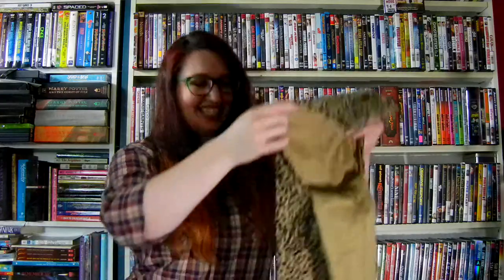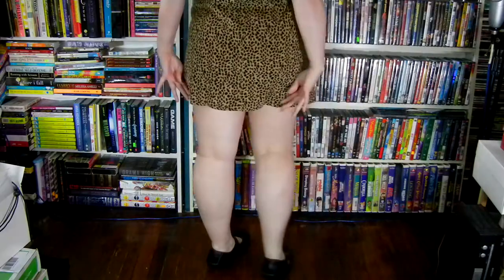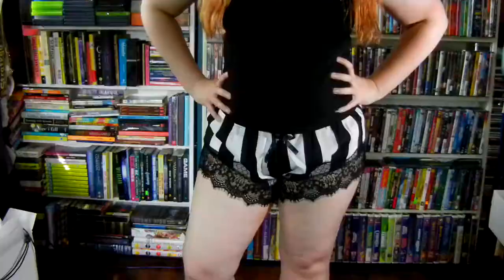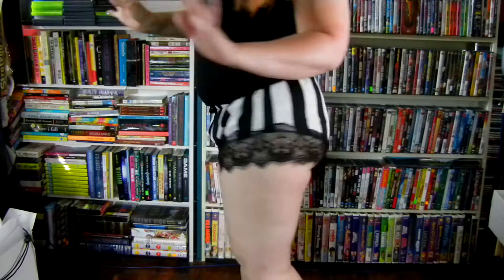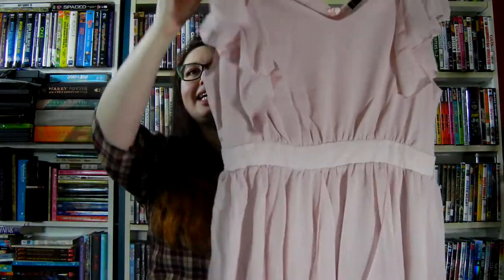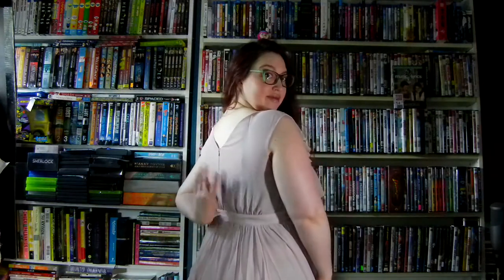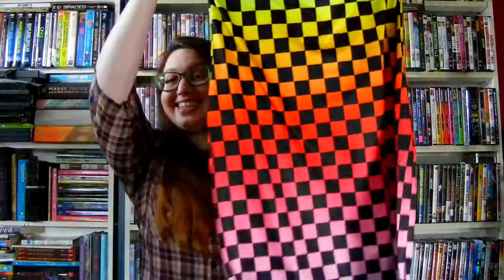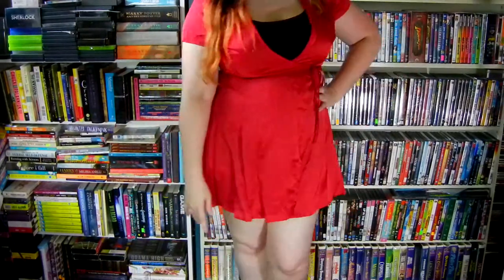ROMWE MYSTERY CLOTHING HAUL & TRY ON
Sorry for the humming. You're welcome for everything else.

Most of the items on Romwe sell out very fast. By the time the first bag was delivered half of the items were already gone! Here are the links for everything in the video. I can't promise they will be in stock.

Looking for other Miss Jenny entertainment? Check out appearances on the series "Overbooked" posted whenever the mood hits on the Channel with the best name DURGER TIME!

Anyone remember Google Plus?